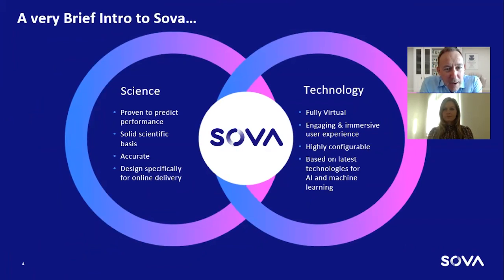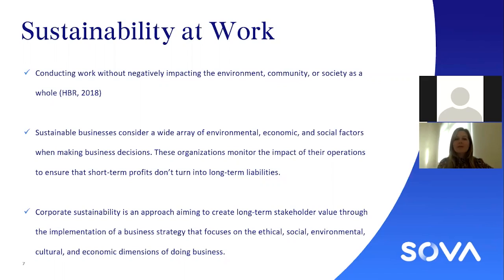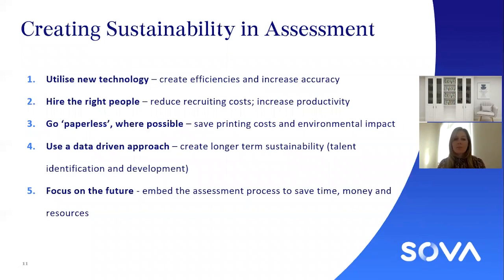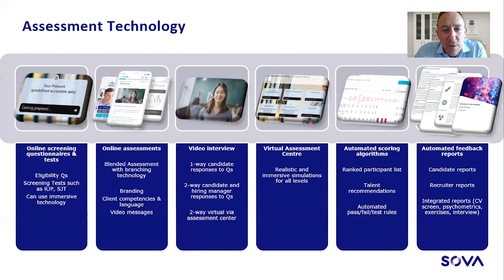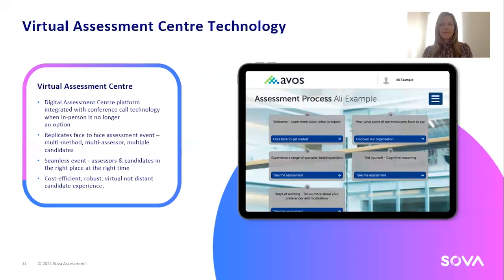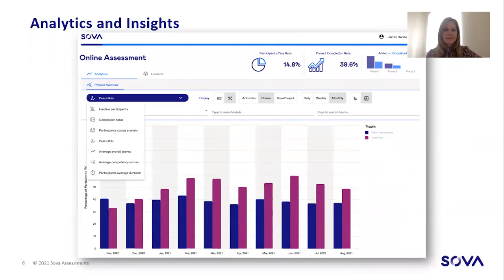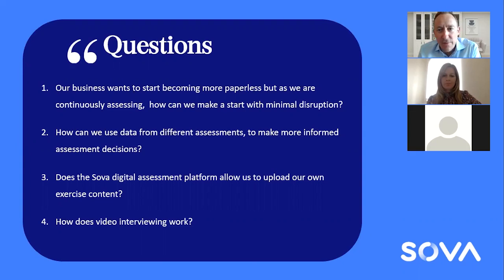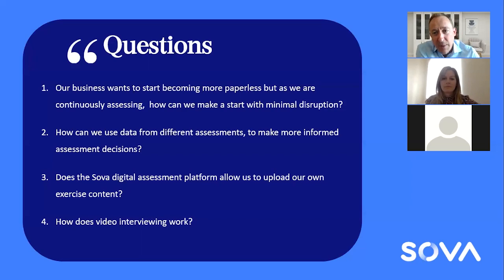How to make assessments sustainable - January 2022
In this session, we explore how to create sustainability in assessment processes. We will explore the concept of sustainability and how this can be applied in various ways to enhance usability and create efficiencies, for both candidates and end users.

We also discuss ways to take a more efficient, data driven approach when assessing candidates to help create longer term sustainability, as well as how to easily implement paperless processes.